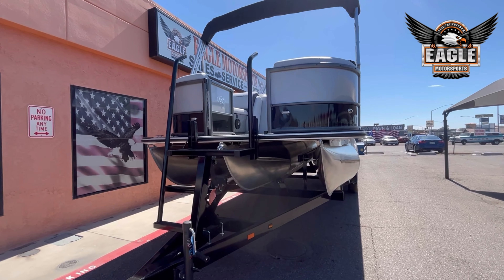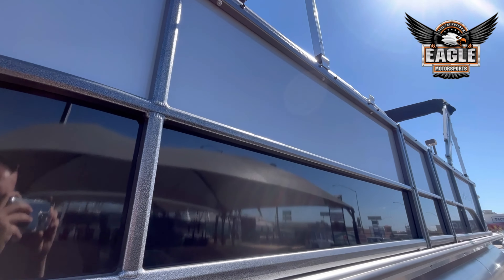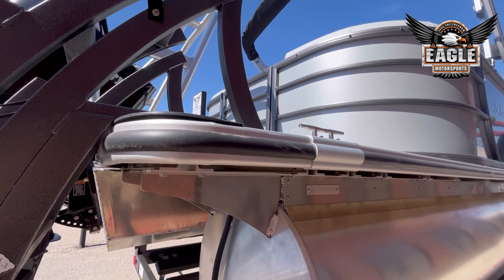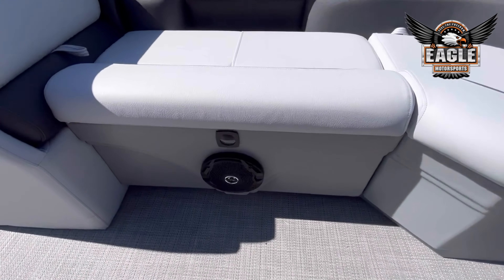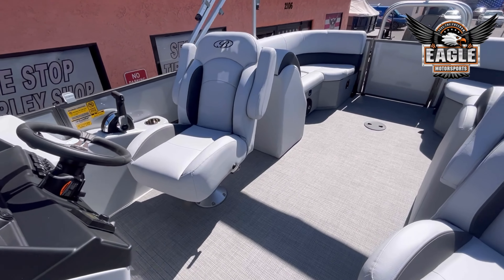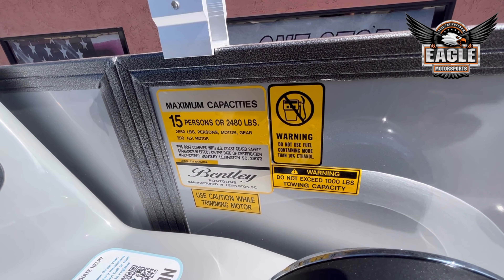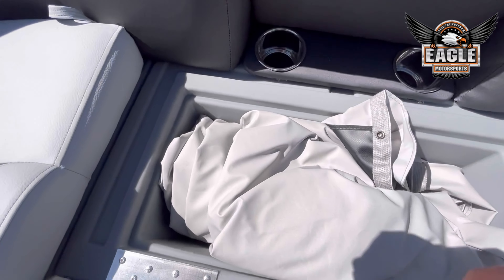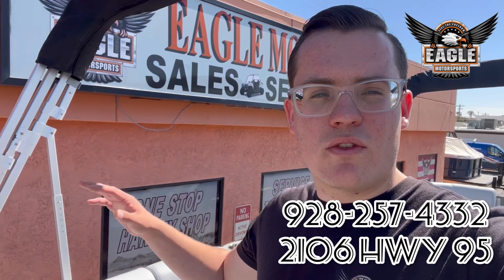IS THE NAVIGATOR YOUR STYLE?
223 NAVIGTOR WALK THROUGH PACKAGED WITH A 200HP MERCURY & VM CUSTOM TRAILER